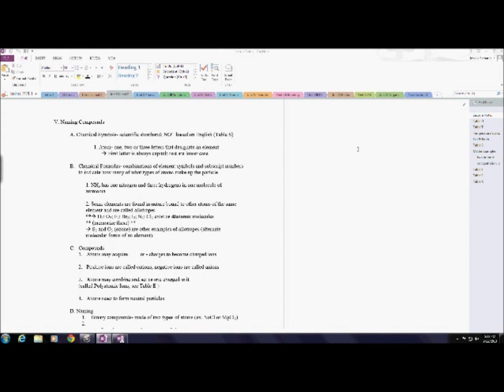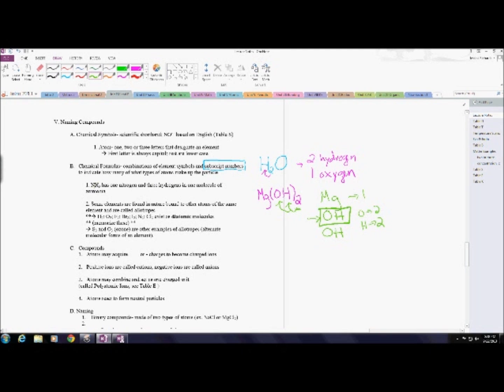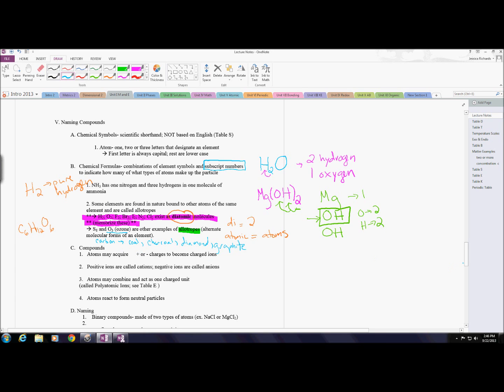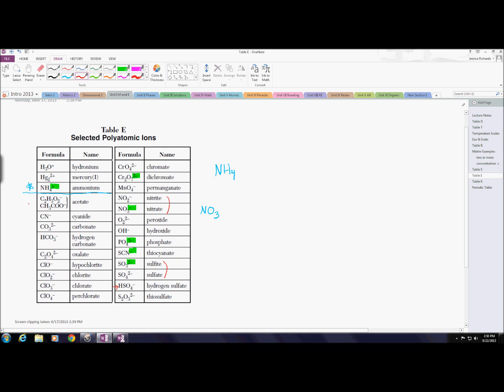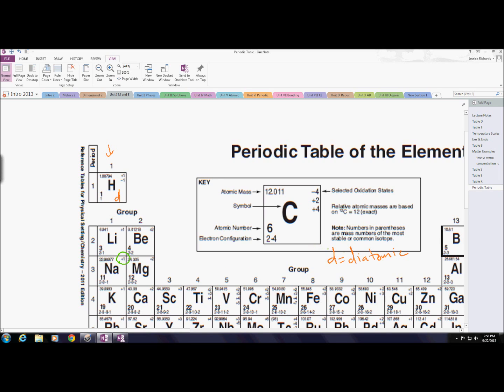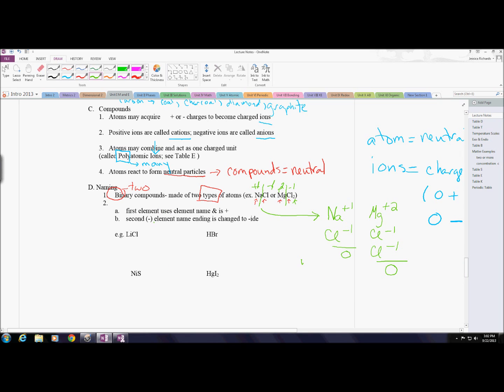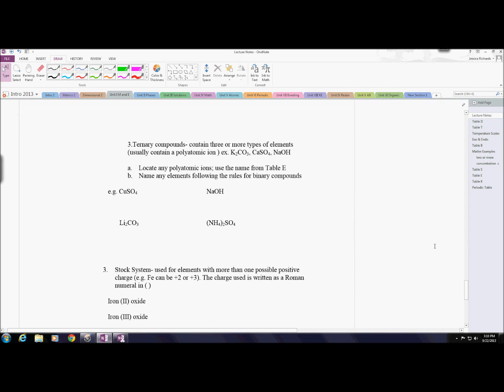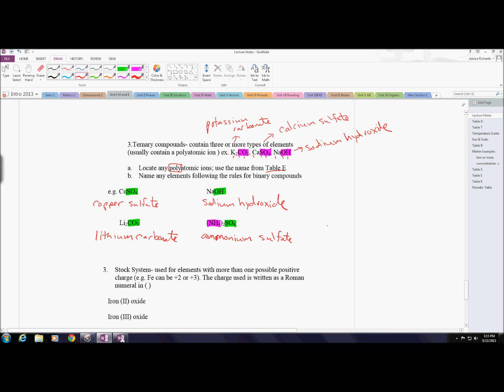Unit I Lecture C1b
Slightly shortened naming